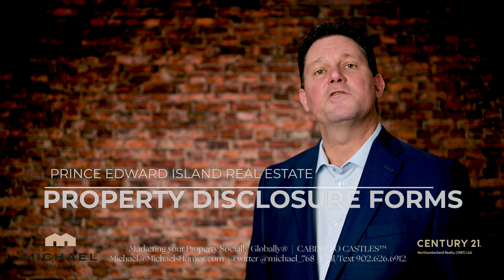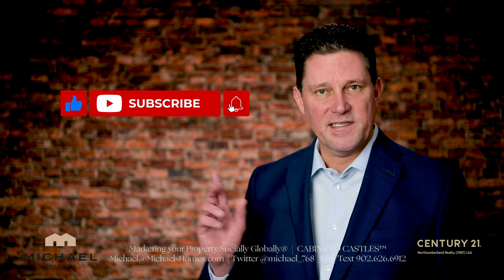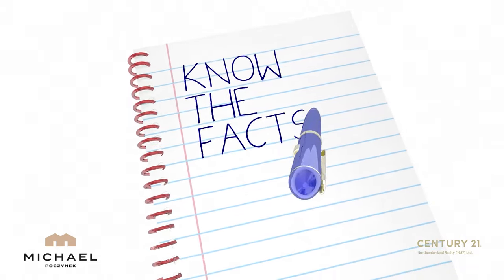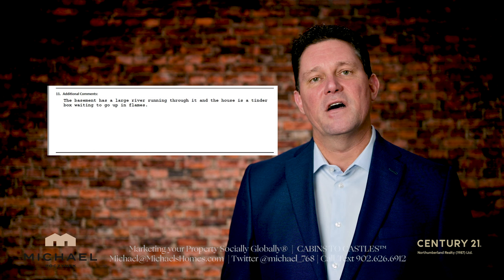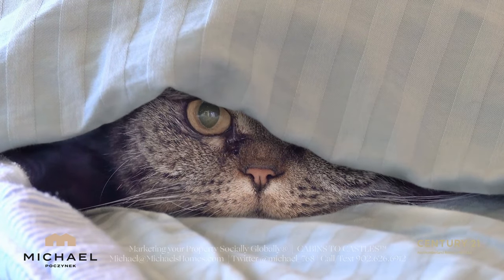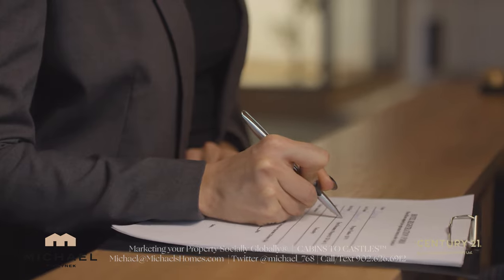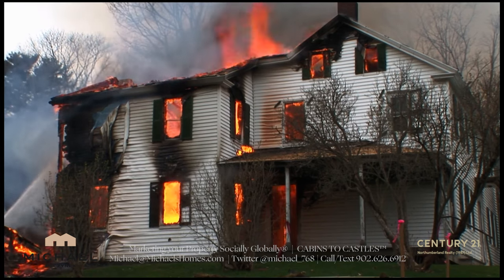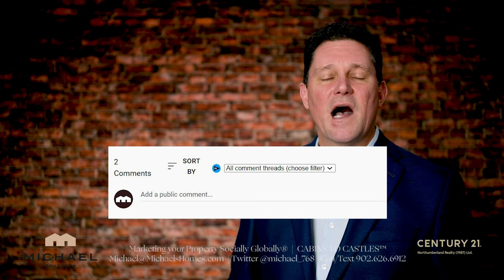Property Condition Disclosure Form | PCDS | PDS PCS PEI Real Estate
TOURISM PEI